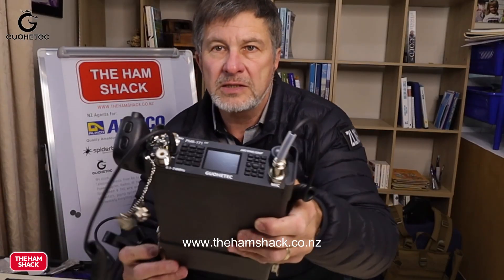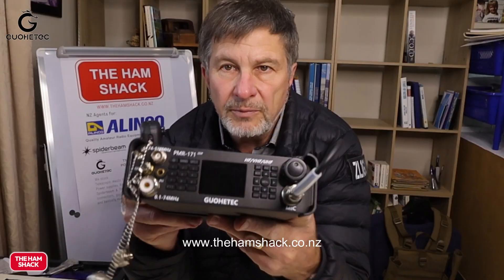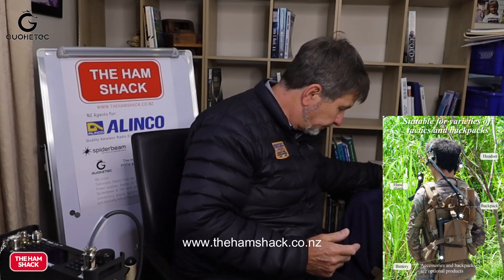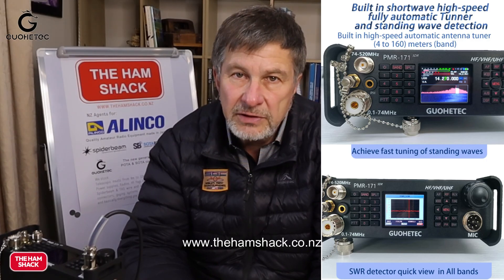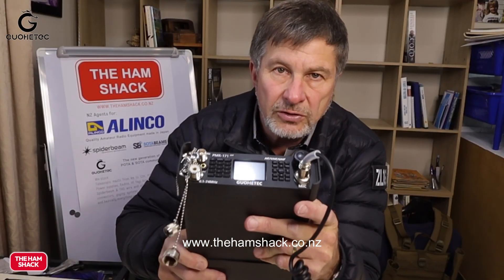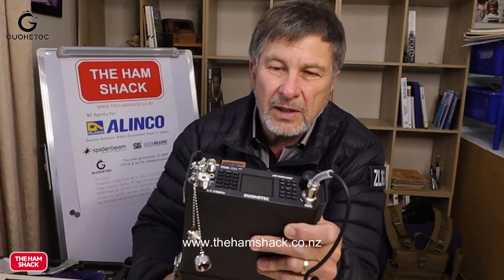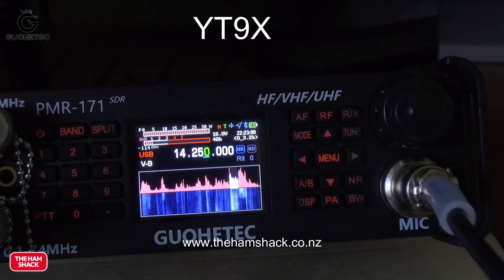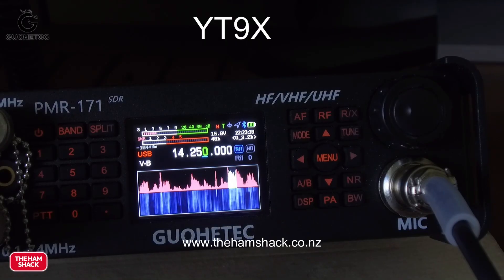PMR171 HF, VHF & UHF Manpack Transceiver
I purchased a PMR 171 transceiver from Guohetec and what an awesome radio. The radio covers HF, VHF and UHF all mode, has a ATU, Waterfall, CW decoder, can operate split, includes a 5Ah battery and charger.

Options are:
The backpack
GPS module
DMR module
Compass module
Tactical handset
Tactical headset
Tactical antennas which attach to the radio for portable operations.

This radio is perfect for POTA/SOTA, Emergency comms, Disaster Comms